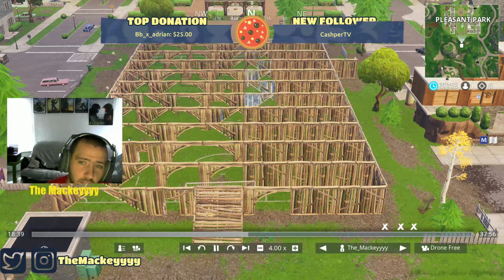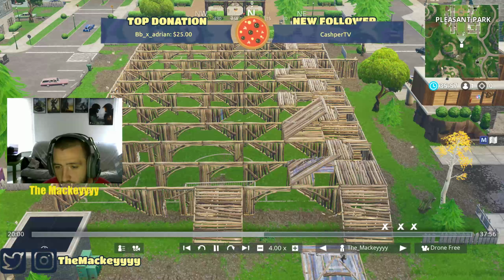How to Become an Editing GURU!!! - Fortntie Battle Royale - Greatest builidng Techniques!!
IN this video I show you guys how to become work and practice your way to become an editing monster! I show you many drills that you should practice to become a great builder. Below are links to other youtubers who gave me ideas to make this video.. Also Follow The Socials